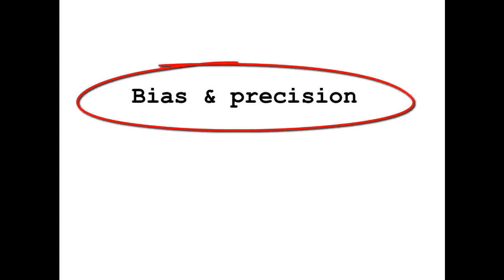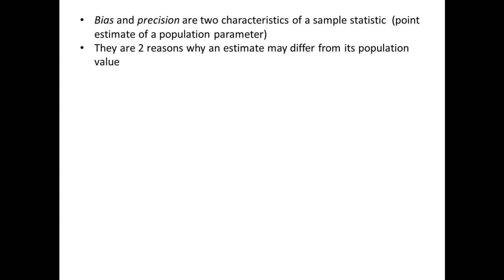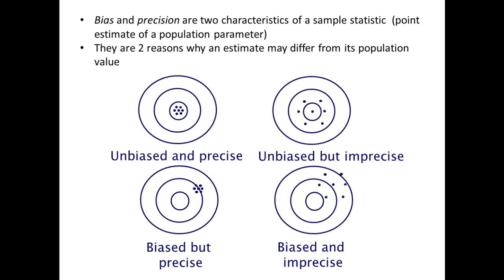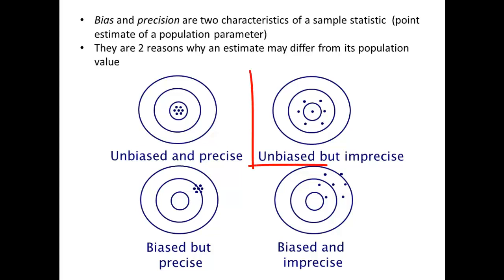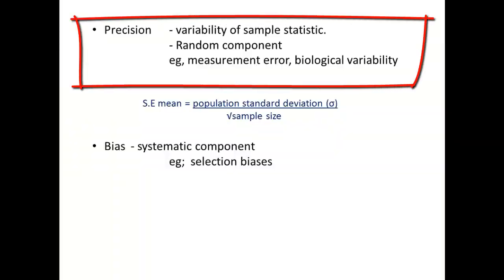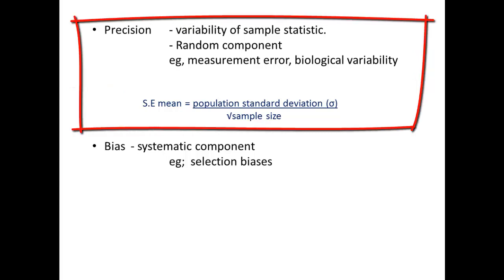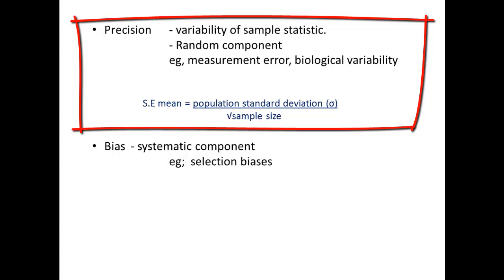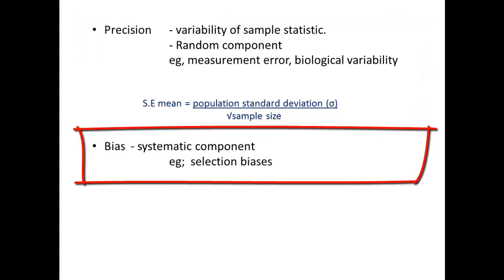Bias & Precision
1. Identify bias and precision as the two ways in which a point estimate may differ from the true value of the population parameter.

2. Explain how precision refers to the stochastic or random component of variation, and how this is captured by the sampling distribution of the point estimate (in particular the standard error).

3. Explain how bias refers to a systematic difference between the true value and the point estimate.

4. Infer the links between bias and precision and good study design aimed at obtaining unbiased point estimates and maximising precision (through reducing sampling variation).